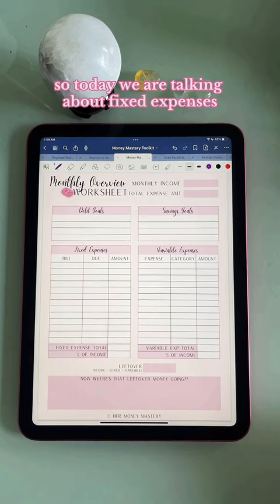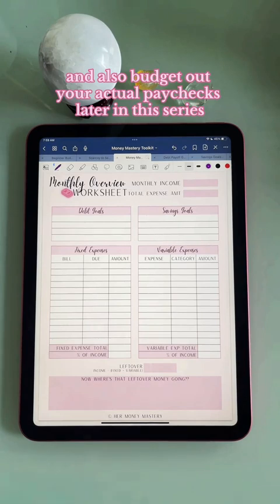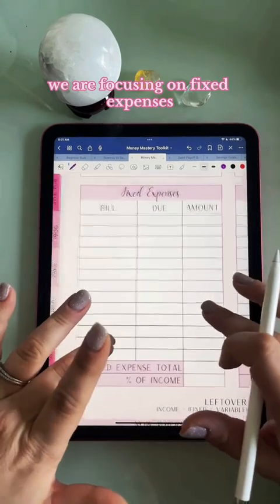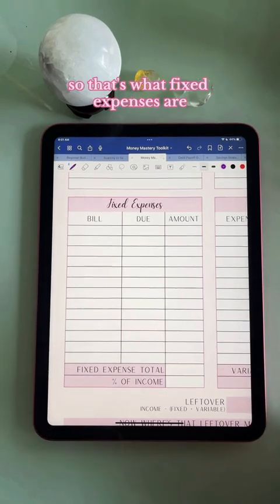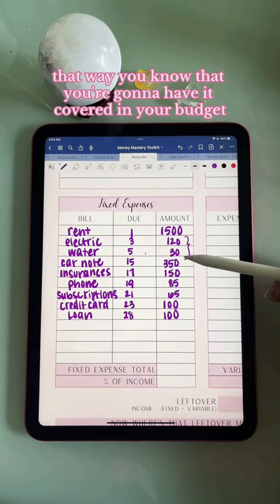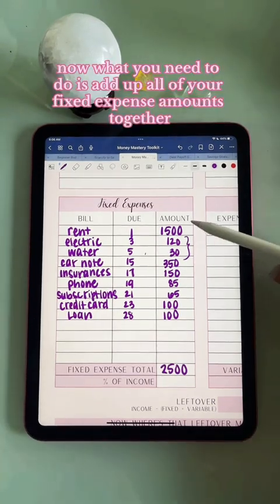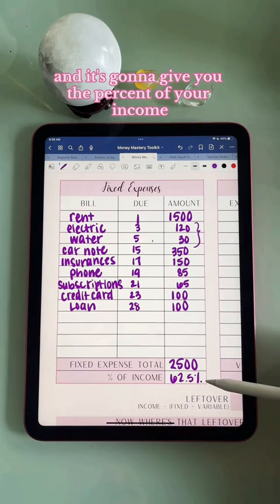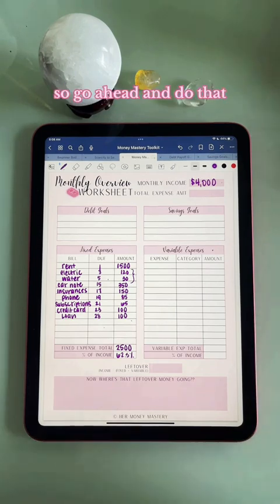What is Fixed Expenses? | Differences Between Fixed Expenses and Variable Expenses ? | Fixed Cost?